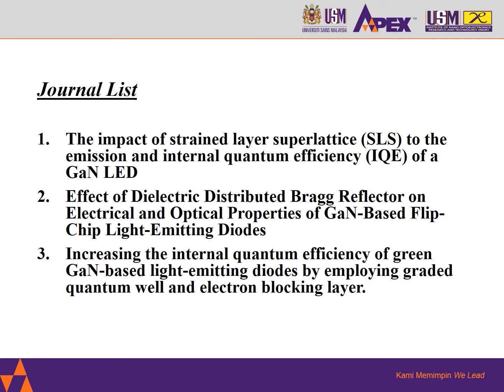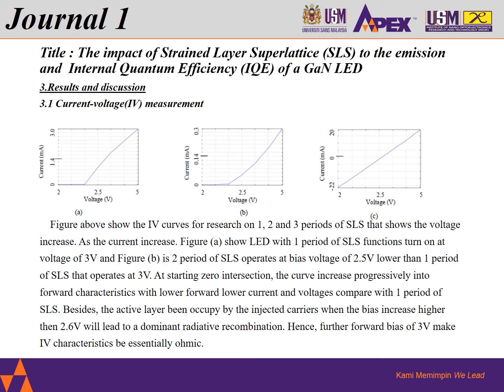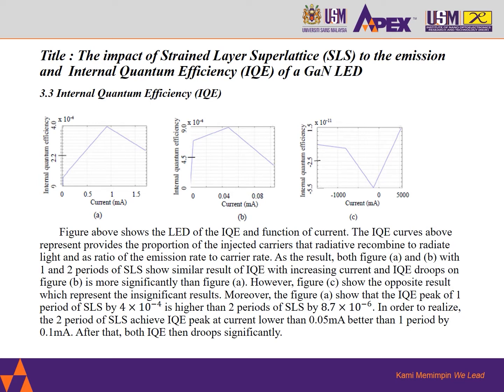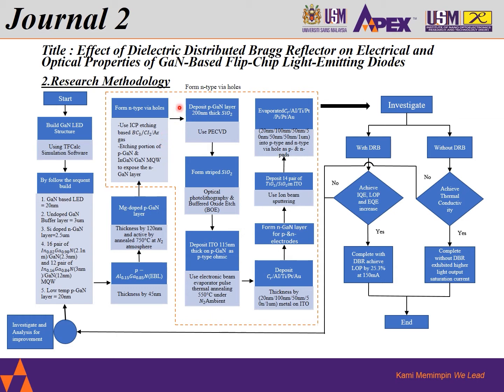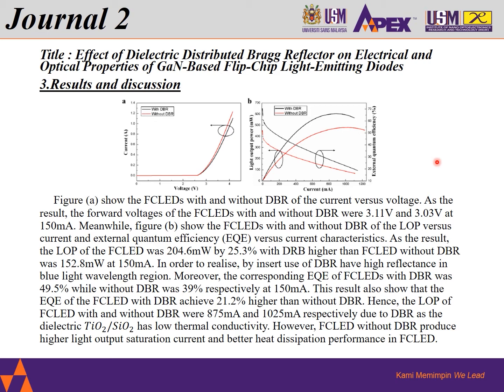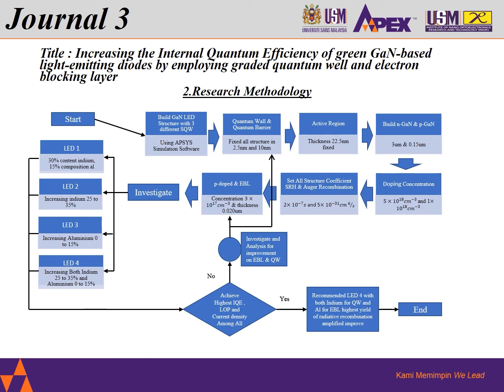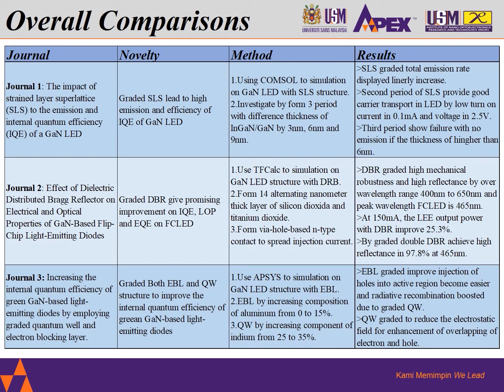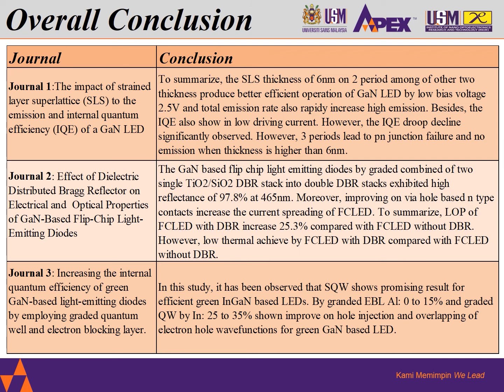Improvement of the performance of GaN-based LEDs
Prepared and presented by Kow Wei Loon